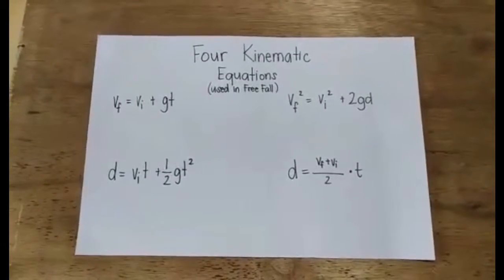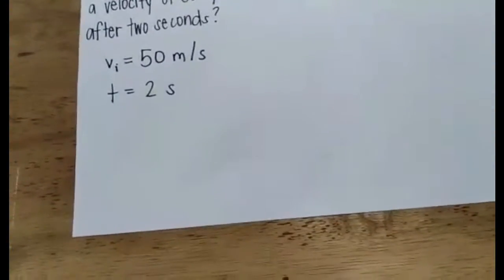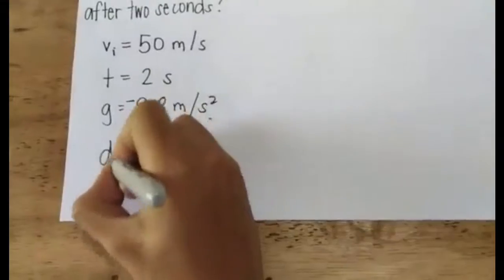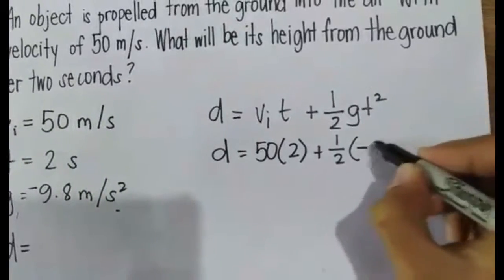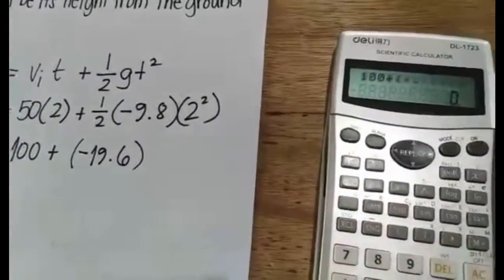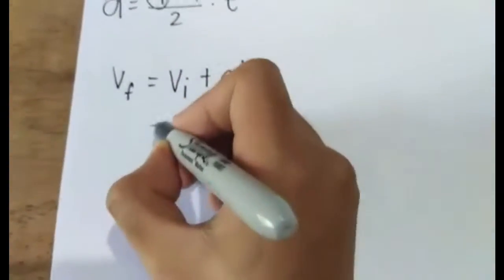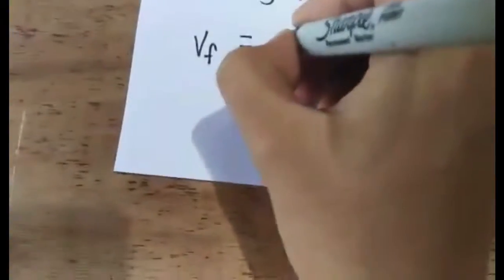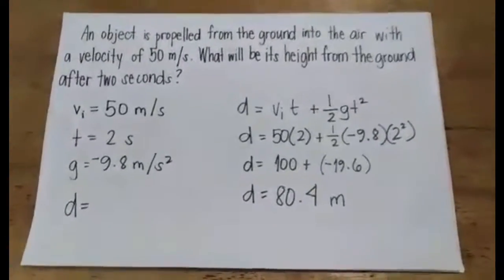Science Tutorial (Free Fall Upwards)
Solving a Free Fall Problem with Kinematic Equations